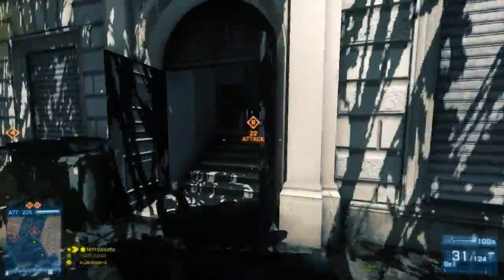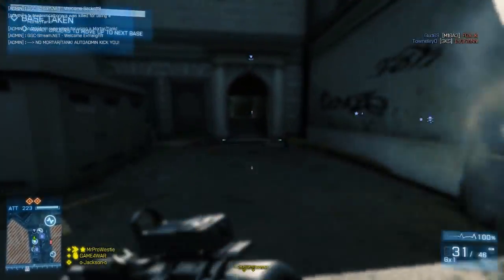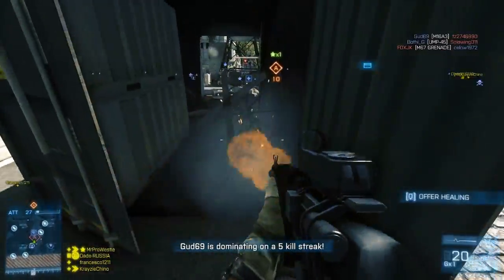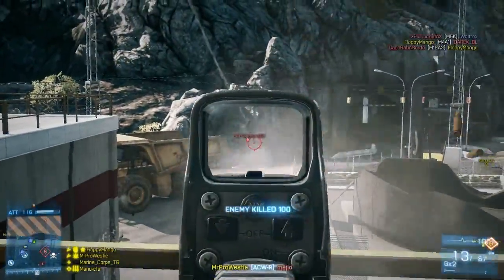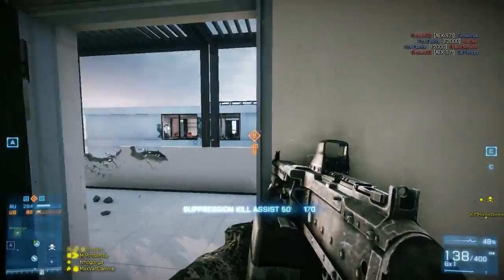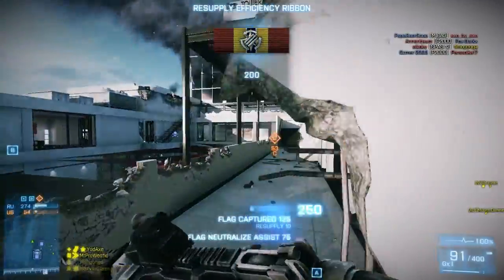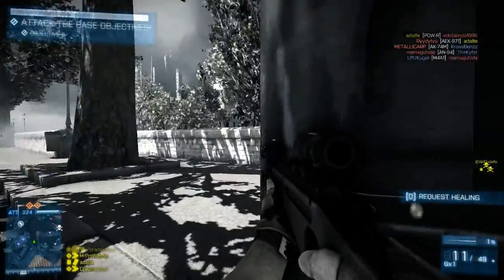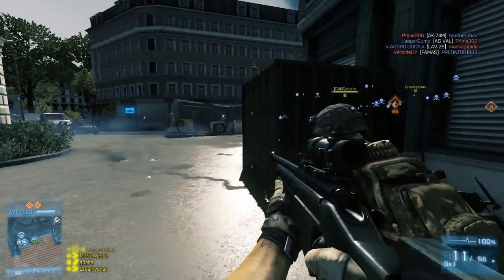► FAVOURITE WEAPONS | Battlefield 3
So here are my favourite weapons in Battlefield 3, what are yours??